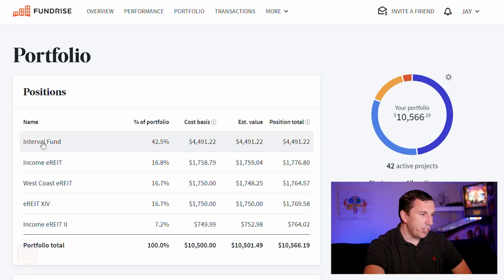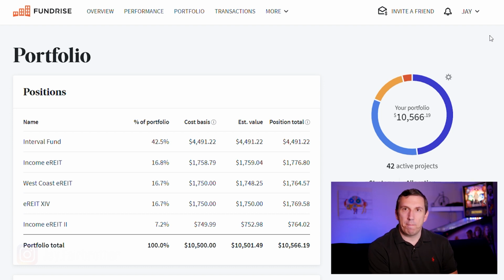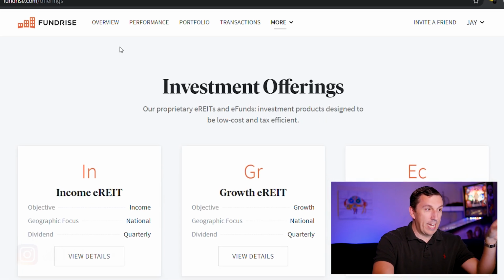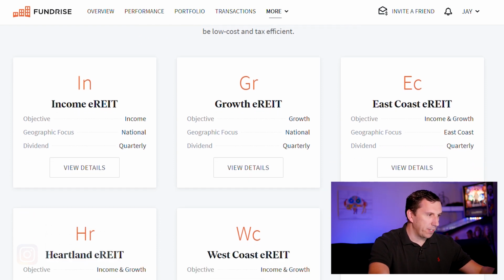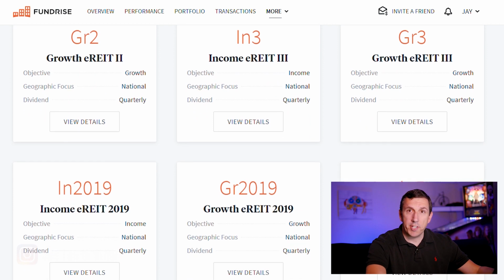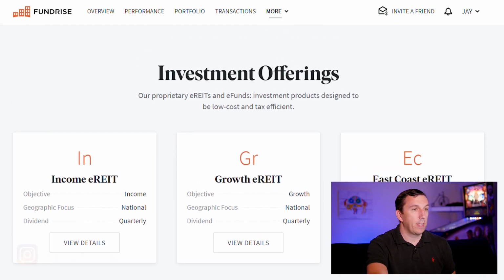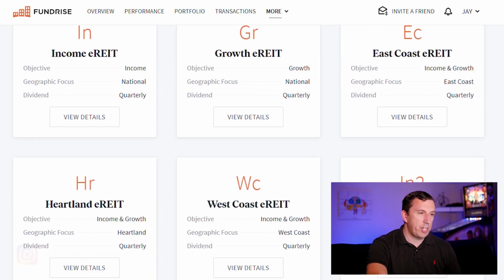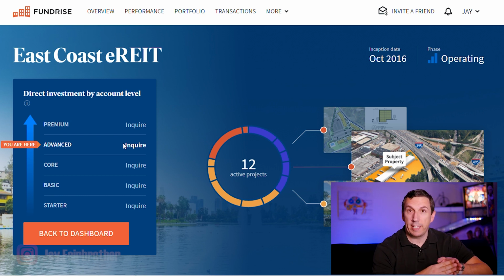How To Choose Your Own Fundrise Investments - Fundrise Direct Investment Tutorial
How to make a direct investment into a fundrise fund. By default fundrise chooses your portfolio based on the investing strategy you set. But there IS a way to choose your own funds and make direct investments into fundrise eREITs. In this video I'll show you exactly how to make a direct investment into the fundrise fund of your choice so that you can add new funds to your fundrise portfolio and further tailor your fundrise investments to your preferred strategy.

Invest in Bitcoin on Coinbase and get $10 in FREE BTC

- I Recommend Investing at These Brokers-

A bit about my credentials...I have a B.S. degree in Finance, I've spent my entire career working in various corporate finance roles, and have been an active stock market investor for over 20 years. While all of this means I know what I'm talking about (most of the time!), it does not mean you should act solely on my word alone.

I am not intending to, nor licensed to give personalized financial advice. I'm merely trying to share my knowledge and experience so that you are able to make better financial and investment decisions for yourself based on your own research!

Put another way...